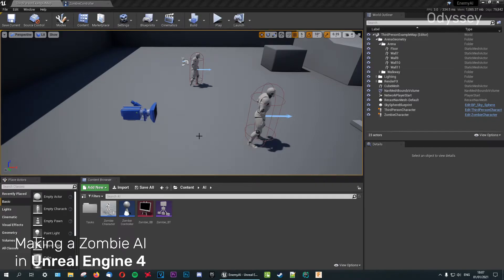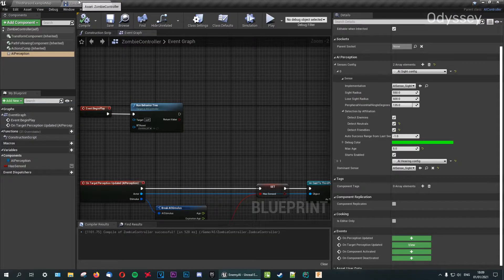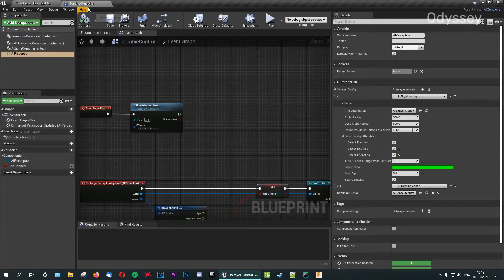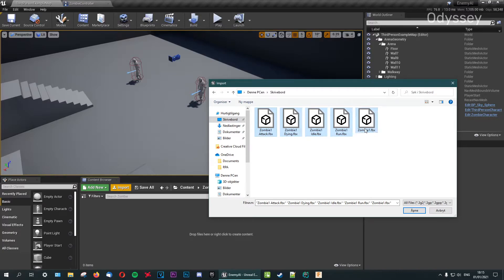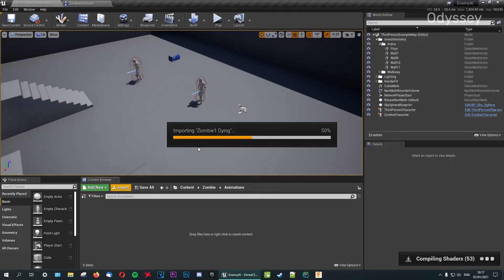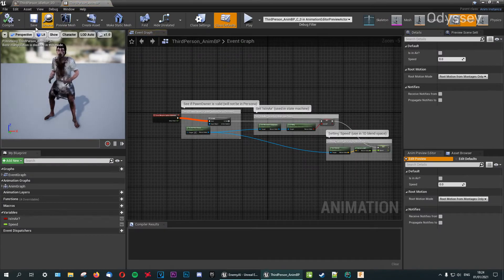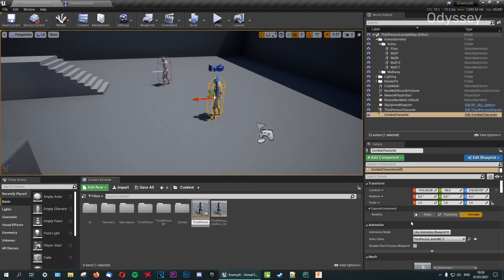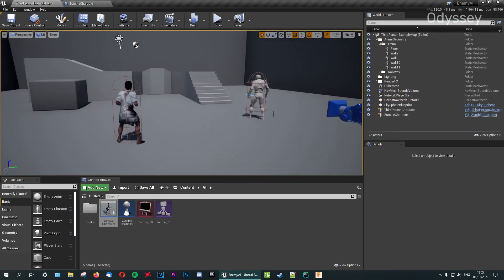Creating a Zombie AI in UE4 [4.26] | Perception Refinements, Mesh & Animations [Part 4]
Hello all and welcome to the fourth episode in Making a Zombie AI in Unreal Engine 4. In this episode, we make some small improvements to the AI perception, as well as add the scary mesh and animations.